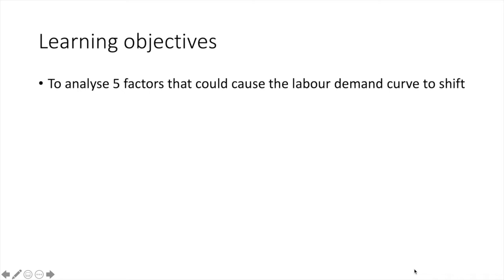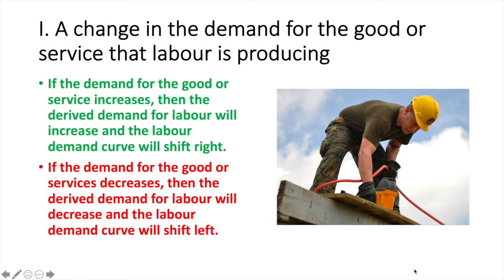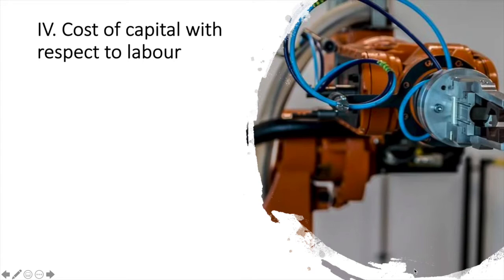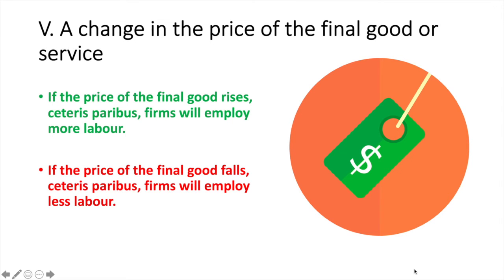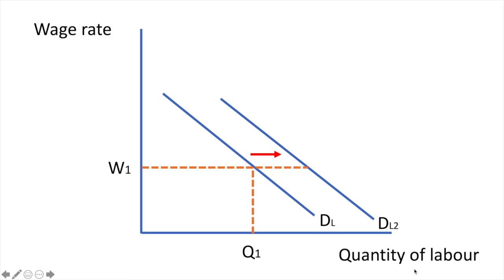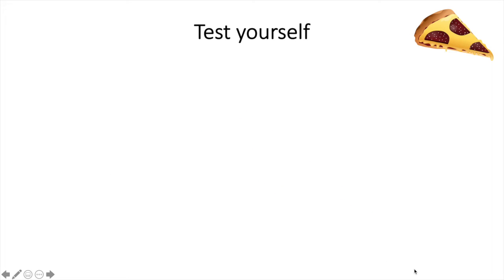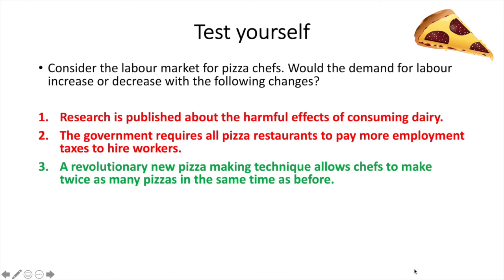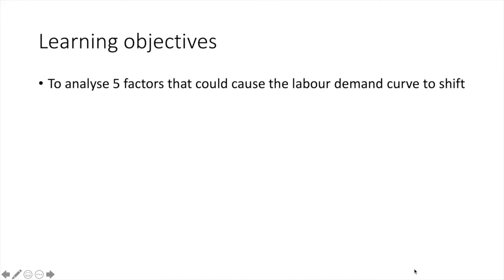Shifting the labour demand curve